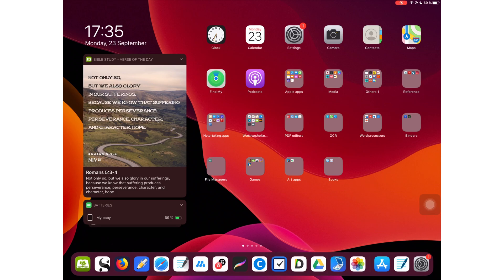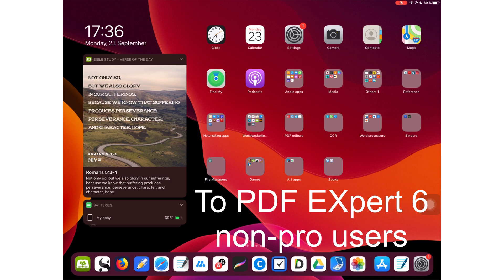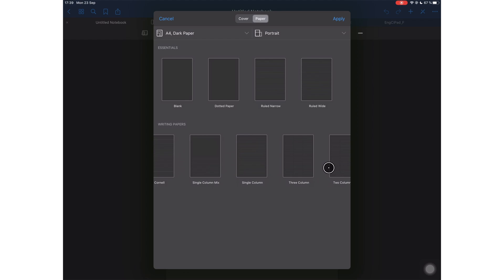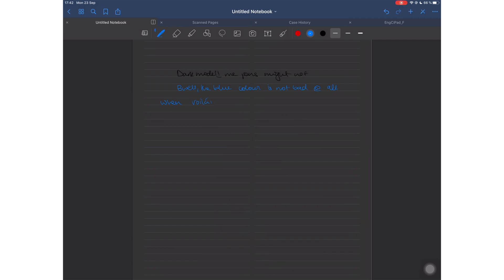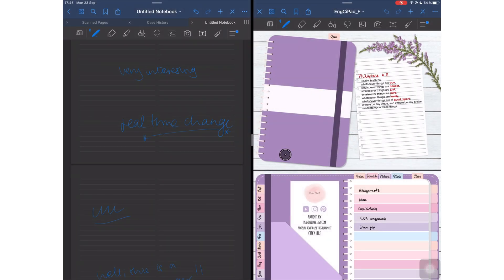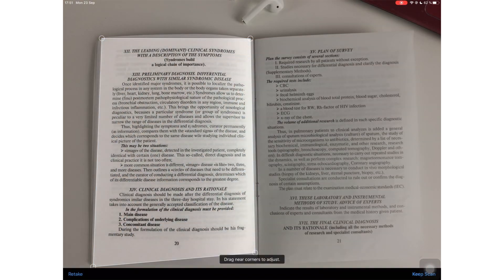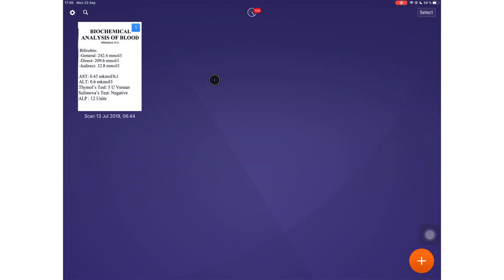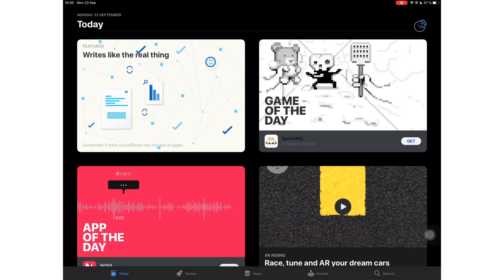GoodNotes 5 with iPadOS 13 support: ANOTHER UPDATE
Digital products